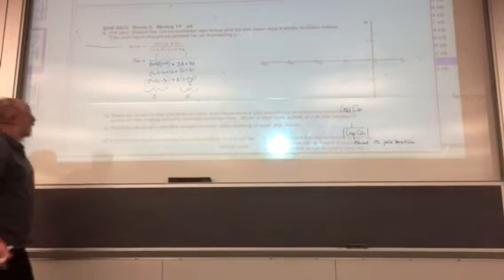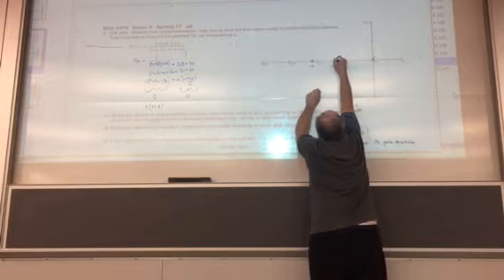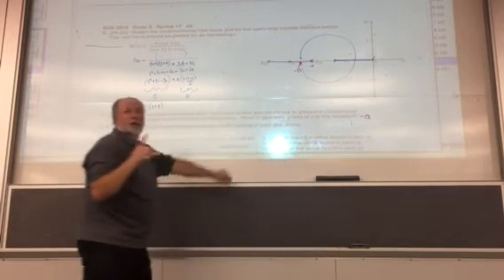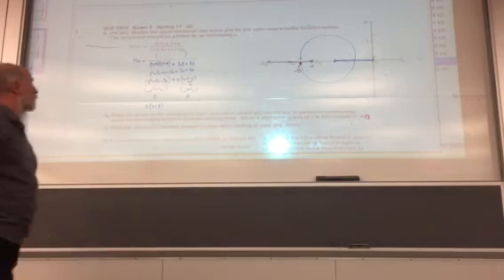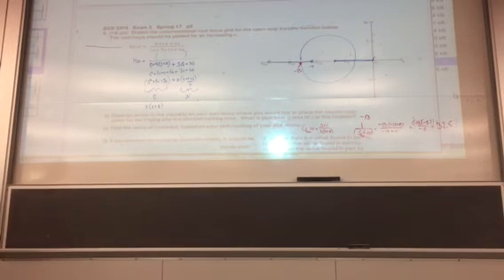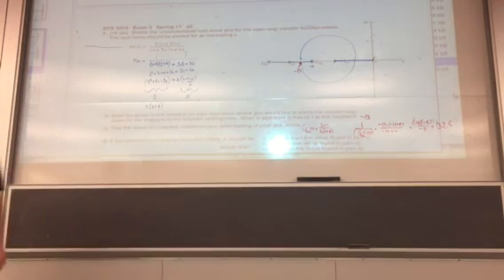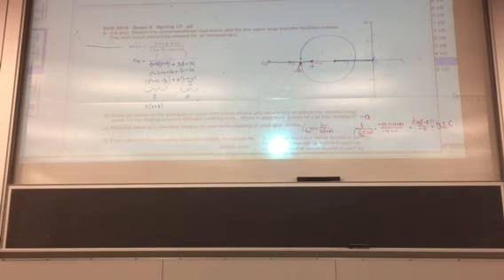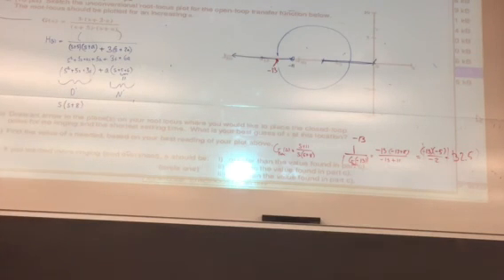ECE 3510 Exam 3 Review_1